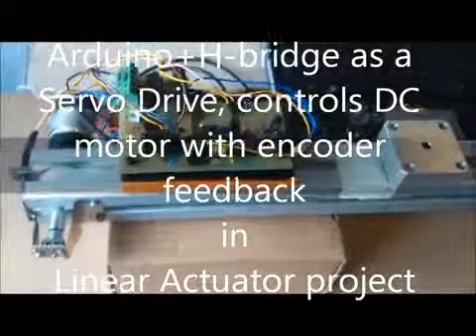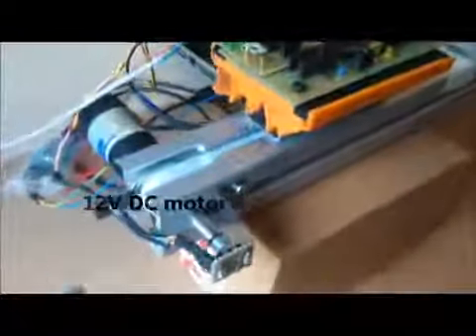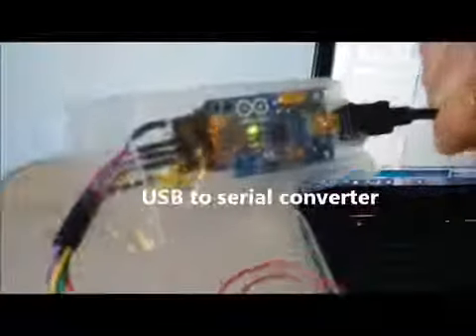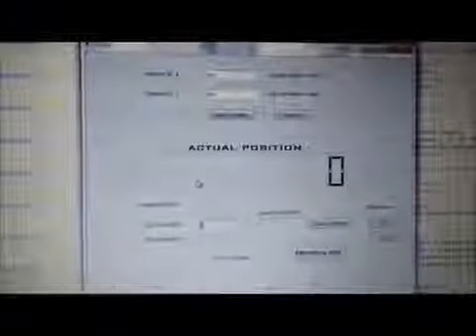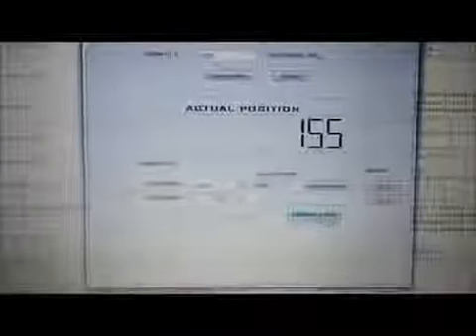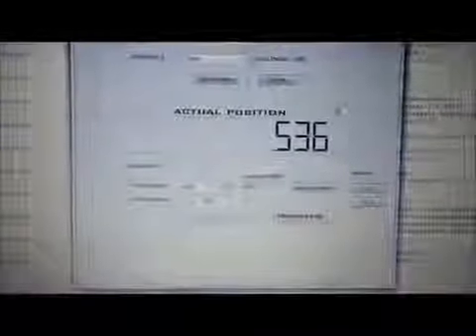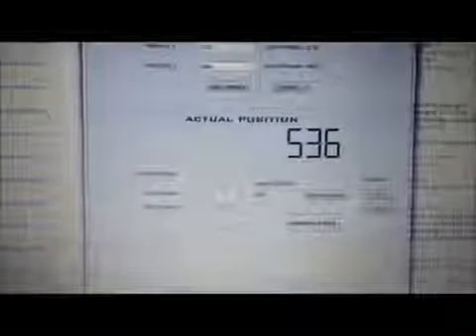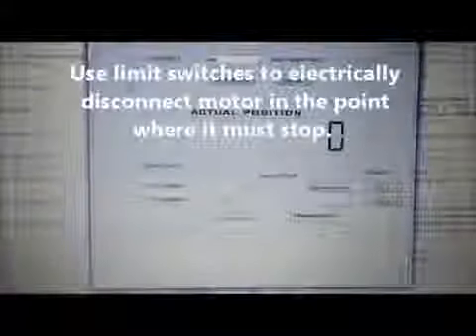Arduino position control of a DC motor with encoder feedback in linear actuator- Atmega 328